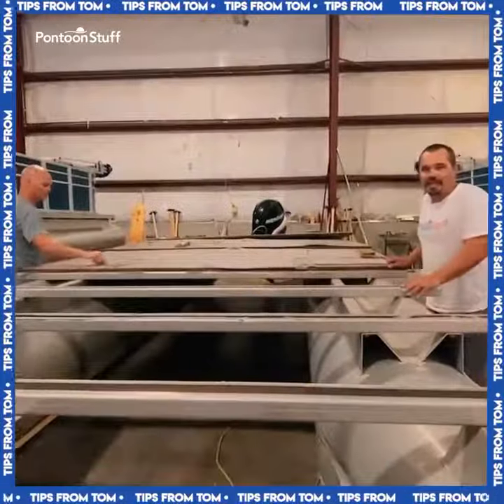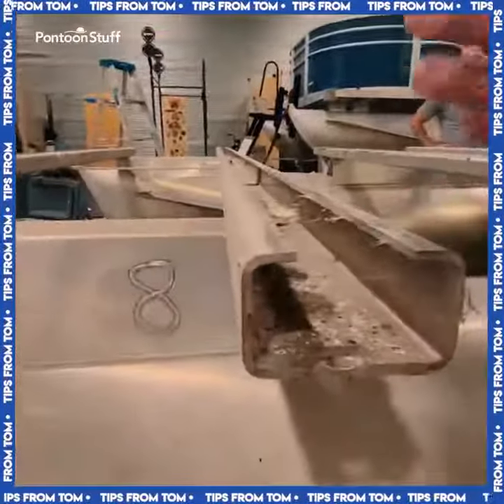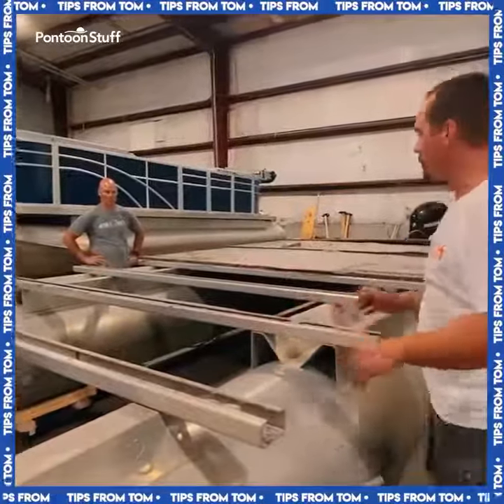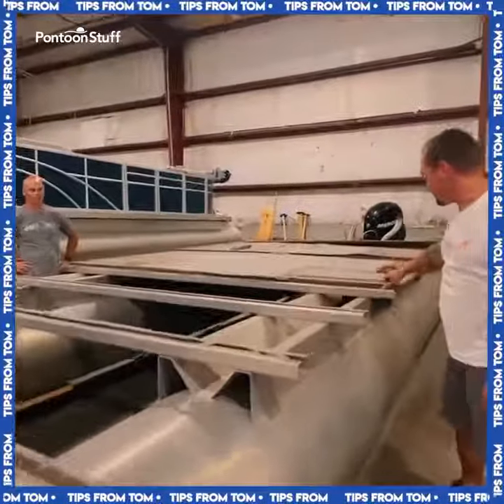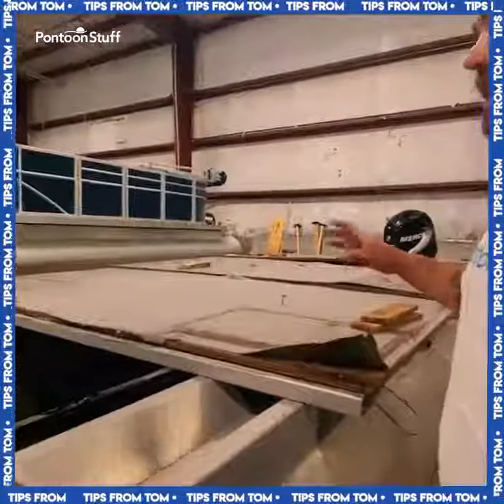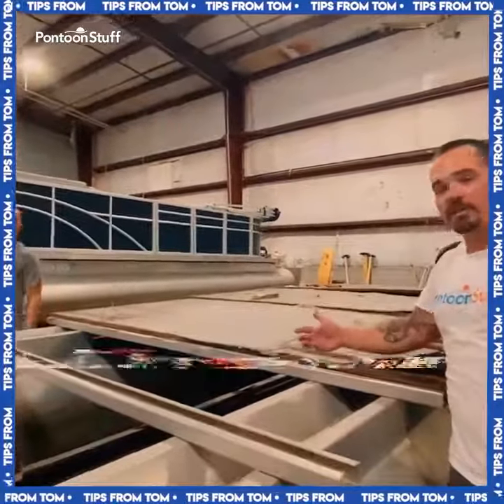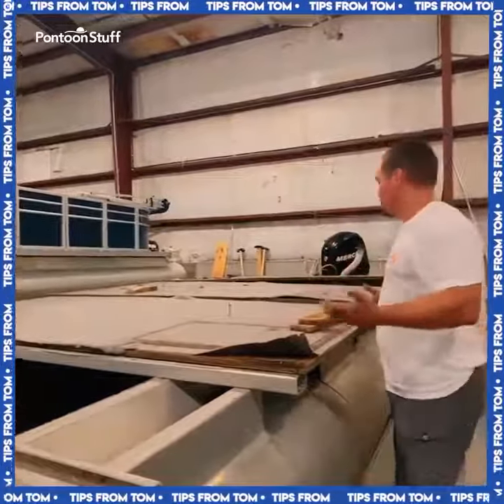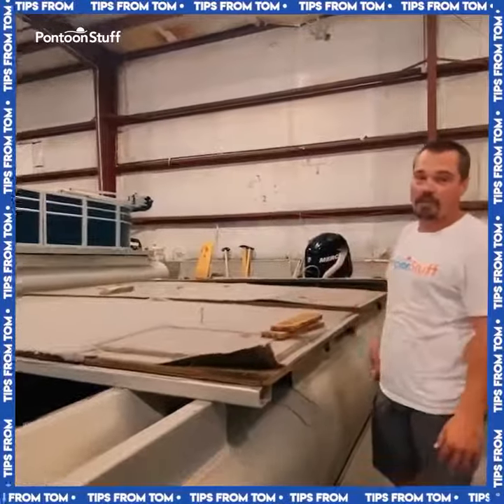Crest Pontoon Tear Down Tip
Crest pontoons are well known for their U-shaped crossmembers. When tearing down a Crest for restoration, you can often remove the nuts from the bottom of the U-shaped crossmembers by simply loosening the nut or by cutting the nut and bolt with a cut-off tool. This saves a ton of time on a big project because the carpet can be left in place and not peeled up.